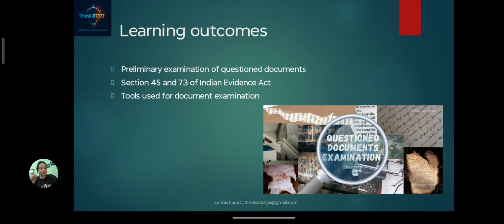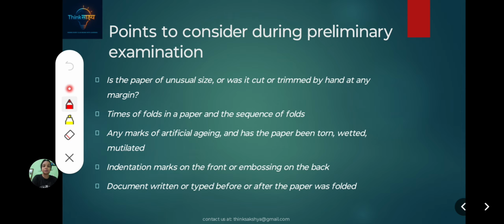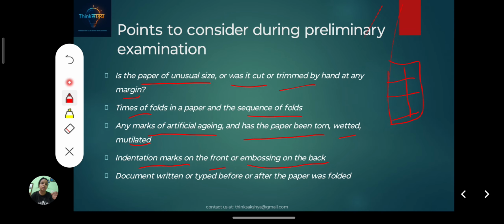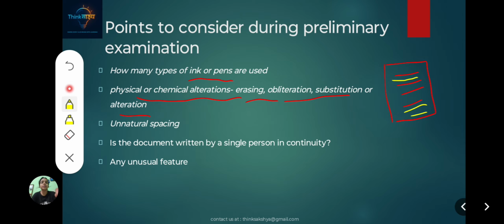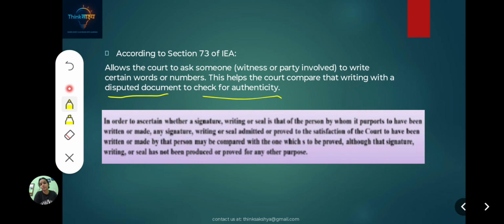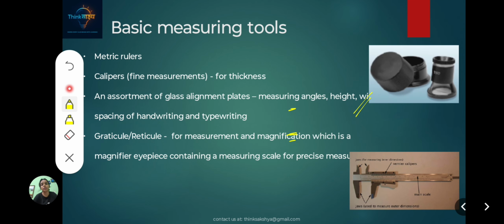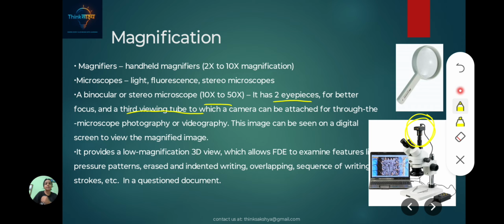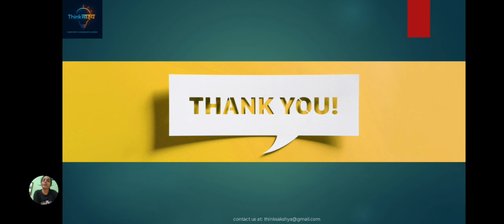Examination of Questioned Documents (Part 3) | Forensic Science Explained | Thinkसाक्ष्य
Welcome to Thinkसाक्ष्य, where every clue begins with learning!
In this video, we explore the Preliminary Examination of Questioned Documents in forensic science. ✍🔍

You’ll learn about:
✅ Basics of questioned document examination
✅ Key points to consider during preliminary analysis
✅ Sections 45 & 73 of the Indian Evidence Act
✅ Tools & techniques used by forensic document experts
✅ Use of magnification, light sources, and measuring instruments

This session will help forensic science students and enthusiasts understand how experts analyze disputed documents, from handwriting and signatures to inks, folds, and indentations.